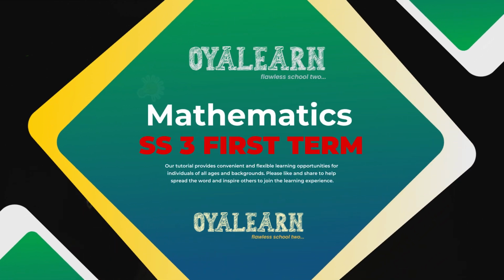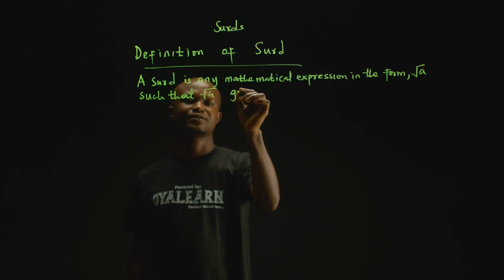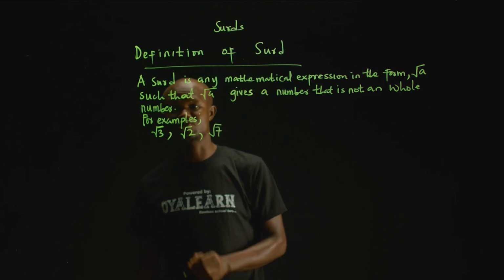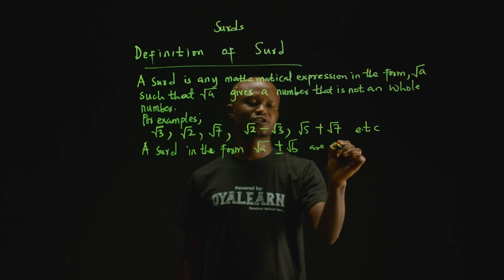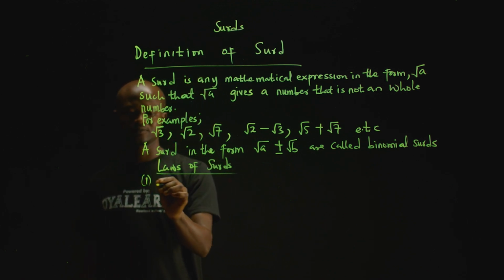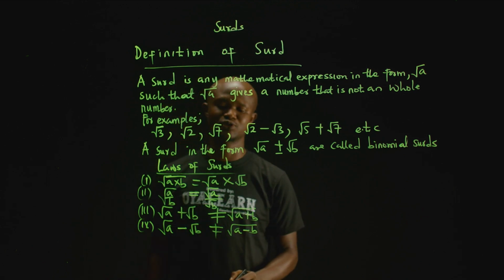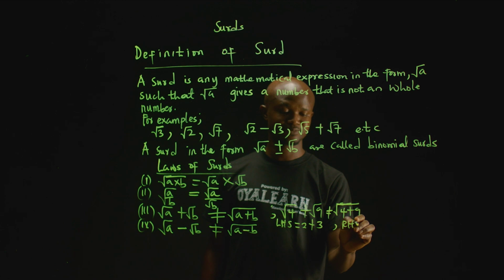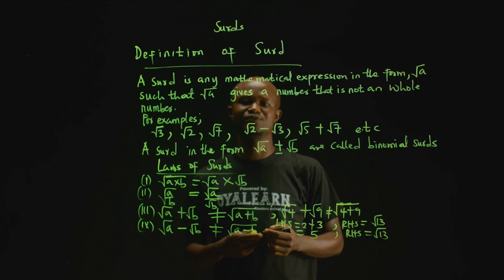SS 3 | MATHEMATICS | SURD | DEFINITION & LAWS OF SURD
In this lesson, we explore the fundamentals of surds, focusing on the definition of surds and the laws of surds to help you gain a clear understanding of the concept.

- Definition of surds.